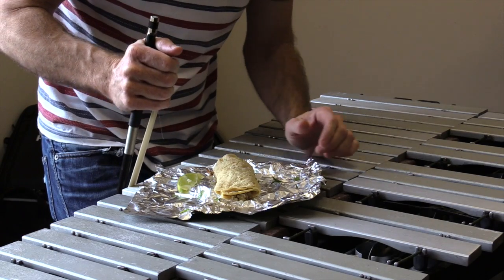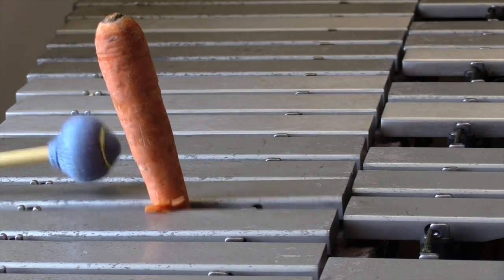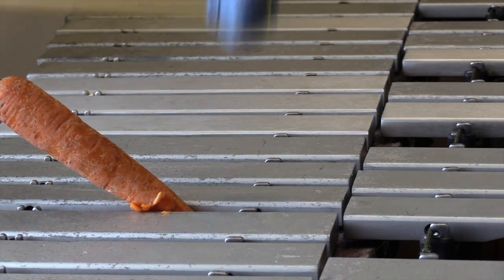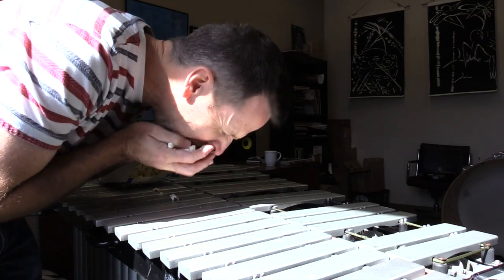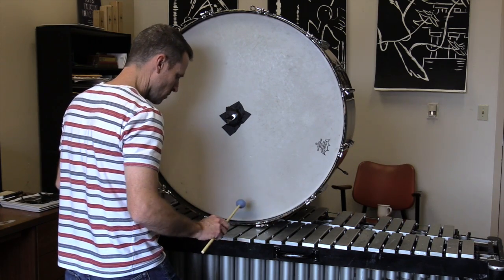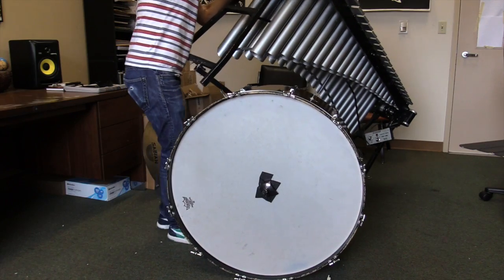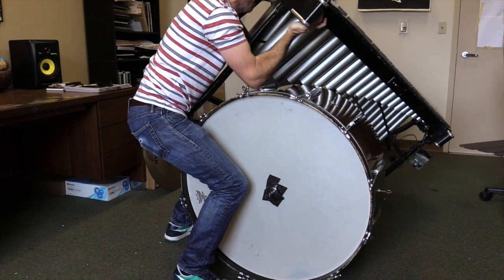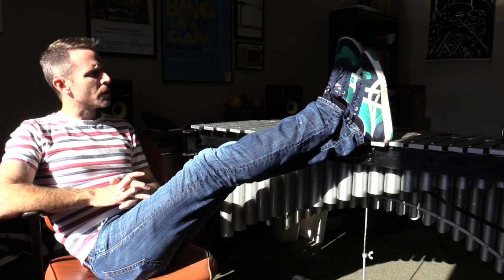Potato Vibes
Some tips for prepared vibraphone.